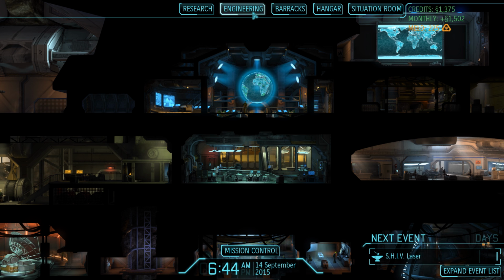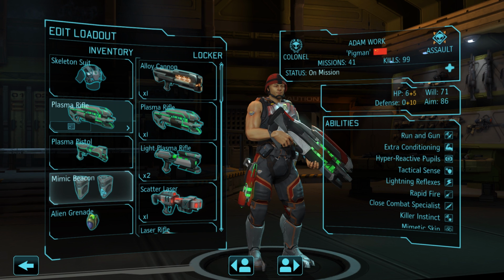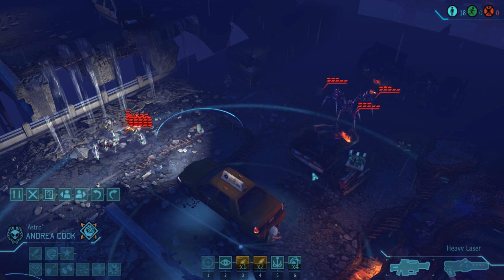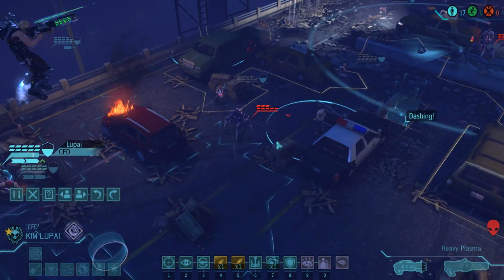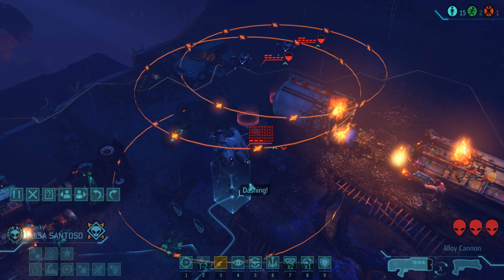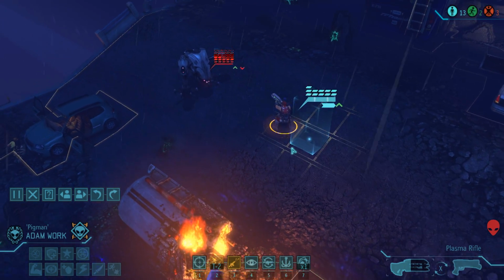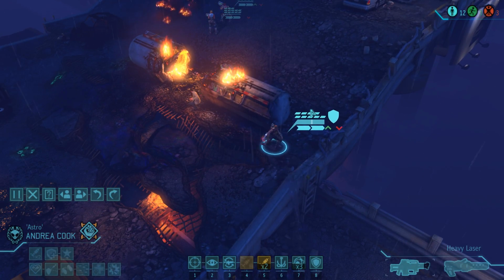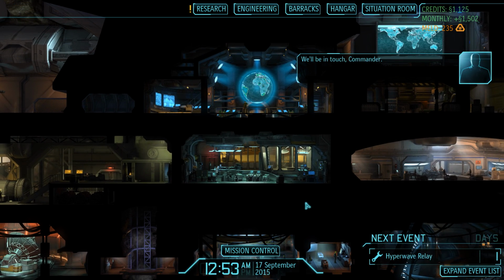Pale Horse - XCOM Enemy Within Walkthrough Ep. 51 [XCOM Enemy Within Impossible Ironman]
In this episode of our XCOM Enemy Within Impossible Ironman Walkthrough, we engage the aliens on a terror mission in Moscow, come face to face with several Sectopods and eliminate enough aliens to finally unlock the “Pale Horse” achievement.

We continue our walkthrough of XCOM Enemy Within in this episode on Impossible difficulty with Ironman mode turned on. With a terror mission waiting for us in Moscow, we bring our absolute best of the best – and for good reason: Not one, not two, but three Sectopods await us during the mission and thanks to the experience and skills of high-ranking soldiers like Adam Work and Rosilius Wargull, we somehow manage to take them all out without suffering any casualties ourselves. As a matter of fact, during the mission, we even surpass the magical number of 500 alien kills, earning us the “Pale Horse” achievement. Back in the base, we can almost taste the next achievement as well, because the construction of the Hyperwave Relay is just a few hours away…

Achievements in Part 51 of the XCOM Enemy Within Walkthrough:
• Pale Horse

In this Completionist XCOM Enemy Within Walkthrough, we attempt to beat XCOM Enemy Unknown as well as its expansions, Enemy Within and the Operations Progeny and Slingshot, on Impossible difficulty with Ironman mode turned on. In this walkthrough, we control a squad of elite soldiers who we sent out on missions against the aliens invaders. All of those soldiers will be named after Patrons from the Patreon Naming Rights tier and the footage from the missions will be edited to make things flow smoothly and to keep episodes short. Our journey will take us through the base game content of XCOM Enemy Unknown which is expanded by the Enemy Within expansion. Two unique DLC missions, Operation Progeny and Operation Slingshot, are also part of this Walkthrough.

This XCOM Enemy Within Walkthrough will be completed on Impossible difficulty, the hardest difficulty setting in XCOM Enemy Within. On Impossible difficulty, enemies will be smarter, tougher, deadlier, and more numerous, while we start with less funding and facilities and an already increased level of global panic. To make things even harder, we also play with Ironman mode turned on, making all of our decisions permanent. Ironman mode prevents us from reverting back to an earlier save file if things go wrong, so if we mess up, we will have to live with the consequences. Paired together, impossible difficulty and Ironman mode provide by far the toughest challenge in XCOM Enemy Within – but they also offer the most intense gameplay experience.

Since this is a completionist walkthrough of XCOM Enemy Within on Impossible Ironman difficulty, we will also focus on unlocking almost all achievements in the game. XCOM Enemy Unknown, Enemy Within, and the Slingshot Pack DLC offer a total of 87 achievements and apart from only seven, we will attempt to unlock them all. The only achievements that will not be covered in this walkthrough are those relating to lower difficulty settings or to XCOM’s multiplayer mode. We will also leave out the “A Continental Fellow” achievement, since it requires five playthroughs of the game, as well as the “An Army of Four” achievement, which would severely limit our squad size and therefore also interfere with my plans of featuring as many of your names as possible. All other achievements will be completed and unlocked.

XCOM Enemy Within is a turn-based action strategy game developed by Firaxis Games and released in 2013. XCOM Enemy Within is the expansion pack to XCOM Enemy Unknown and adds new gameplay elements to the game, including new units, enemies and maps as well as a new resource and a new faction. XCOM’s main storyline remains largely the same: Aliens are invading Earth and nations all across the globe launch the XCOM project to defend against the invasion. As Commander of XCOM, we control a squad of elite soldiers in turn-based combat missions and manage the XCOM Headquarters, where we research and develop new technologies, weapons, armors, and facilities.

All XCOM Enemy Within gameplay for this XCOM Enemy Within Walkthrough on Impossible Ironman difficulty was recorded on PC in 1080p Full HD.